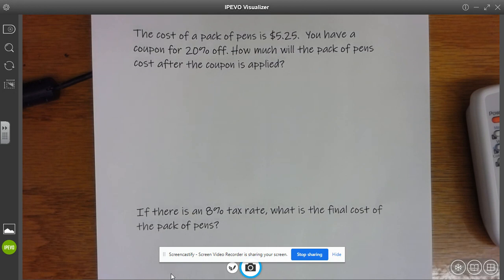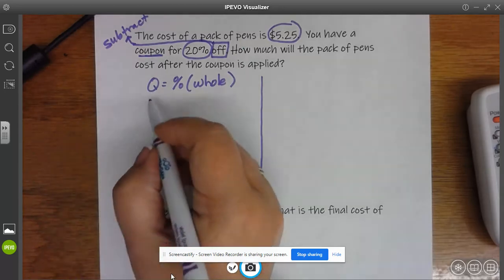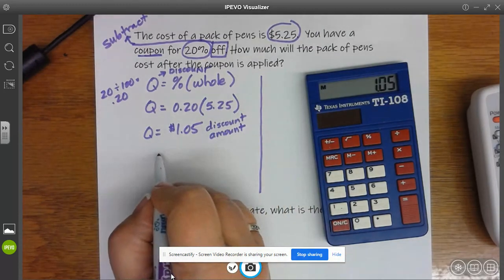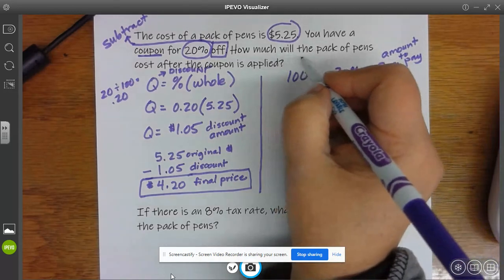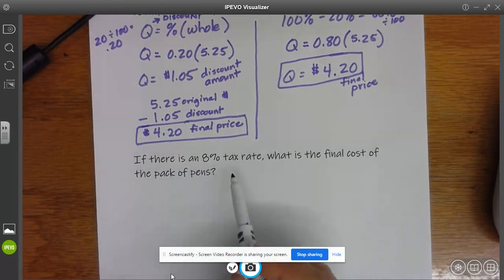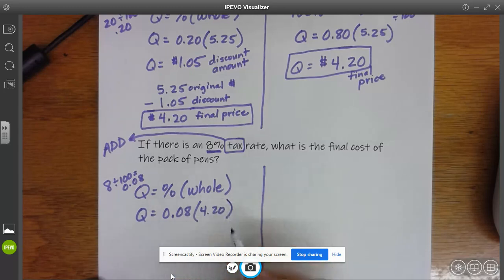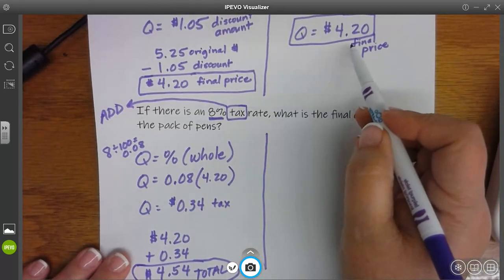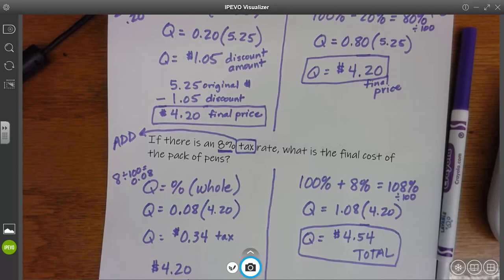Untitled: Jan 29, 2021 11:14 AM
Calculating Discount and Tax